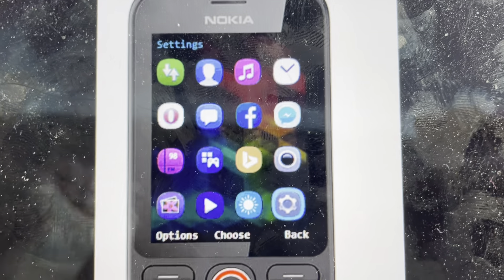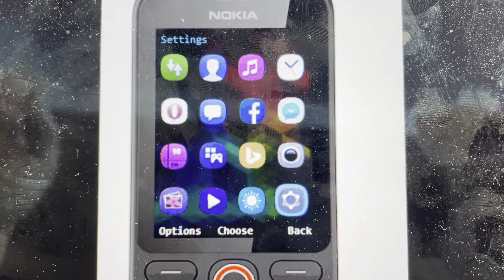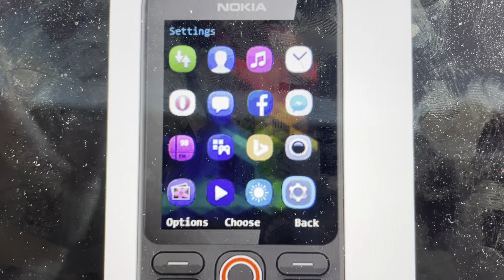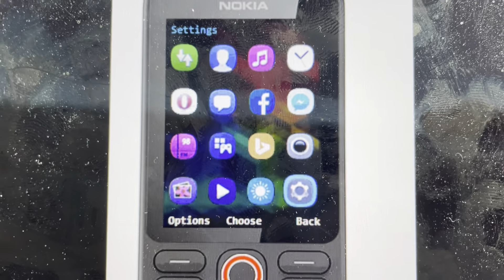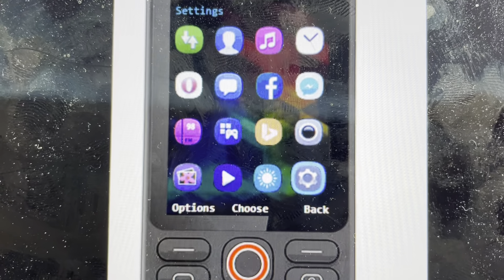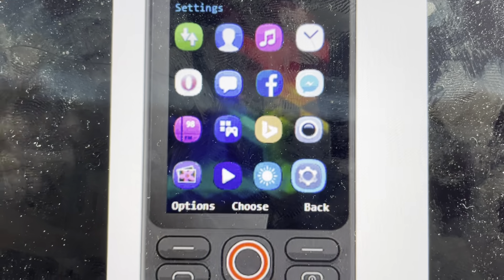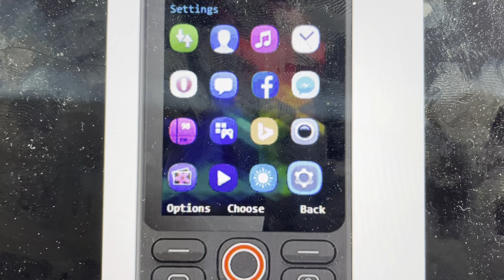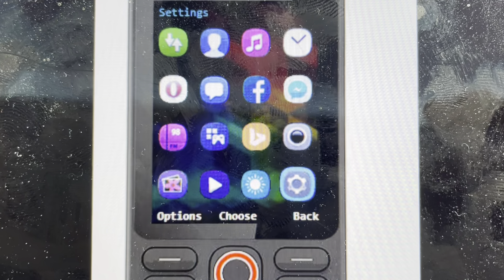Hard Reset Nokia 216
If your Nokia 216 mobile phone is getting no signal or not connecting or having other problems, a hard reset to default factory settings can fix a lot of issues.

Get $200 for free from Chase if you sign up for a credit card